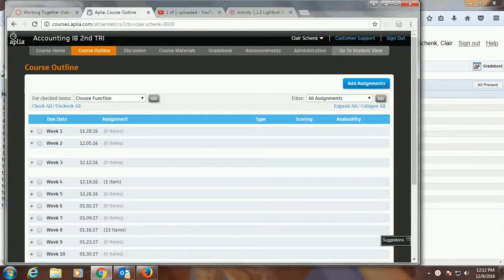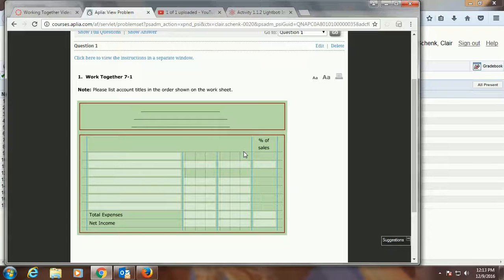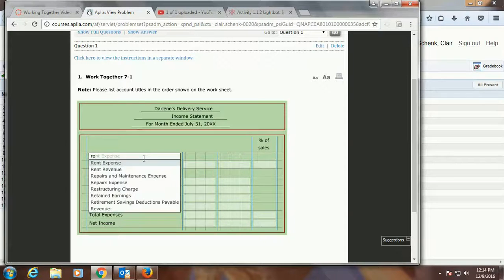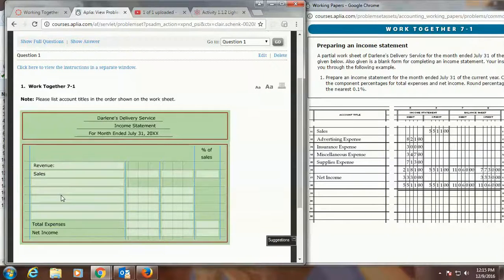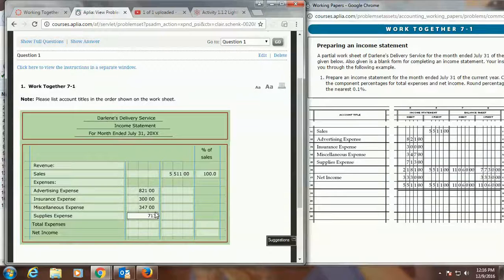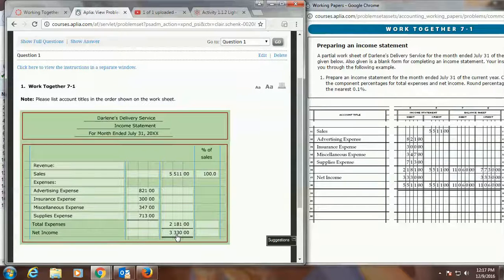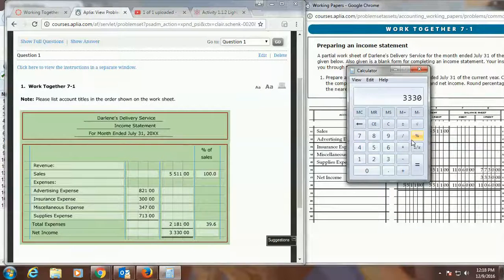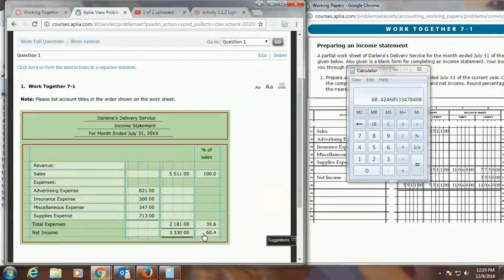CH7 1Working Together